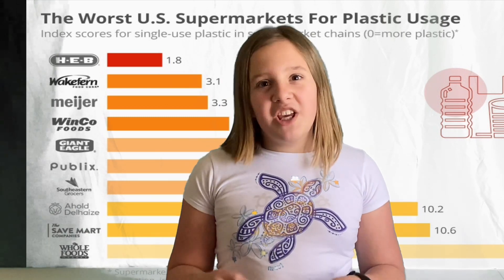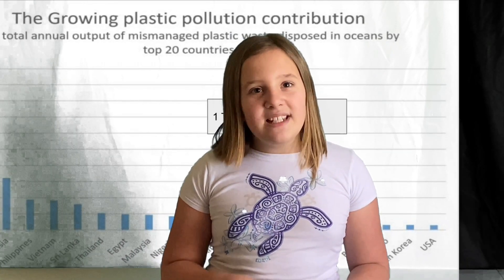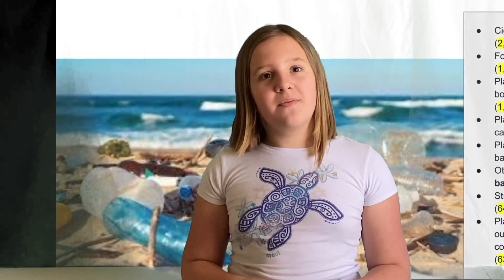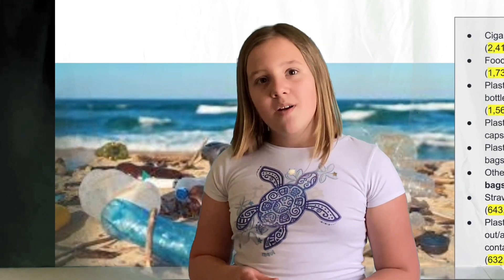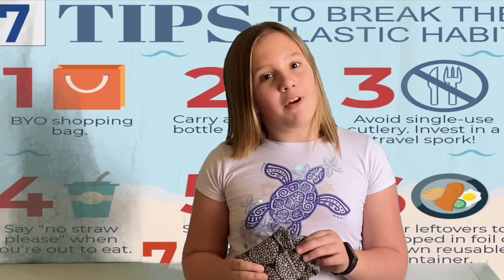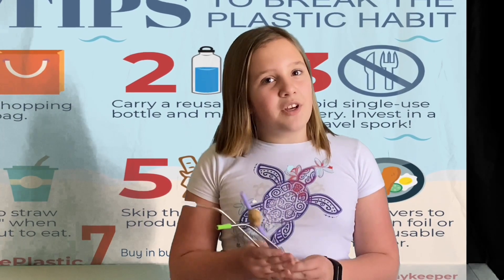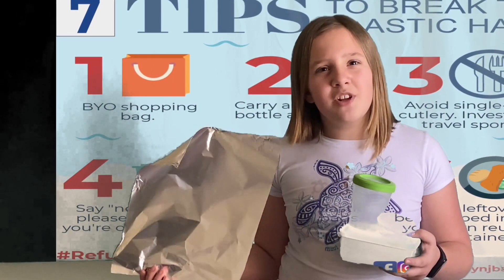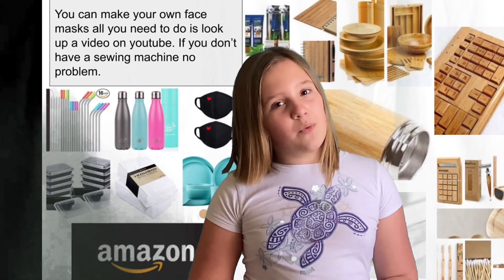Plastic Pollution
Plastic pollution is a real problem.  Learn all about the issue and ways we can help.

by Isabelle Hermosillo